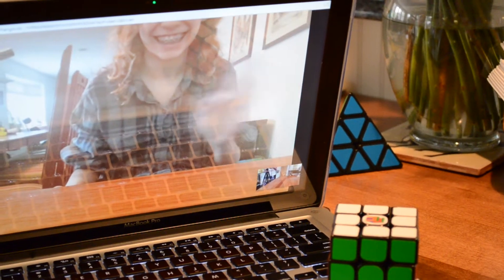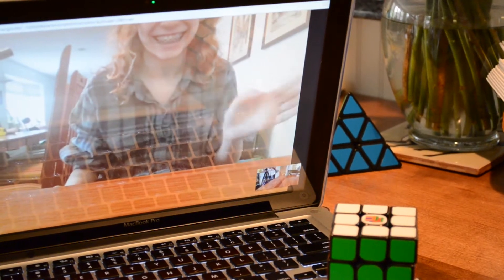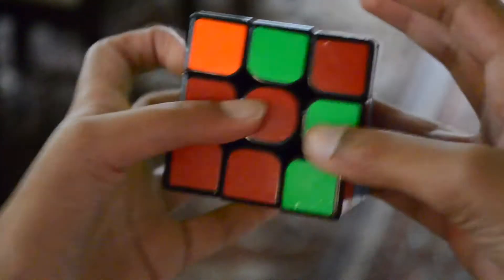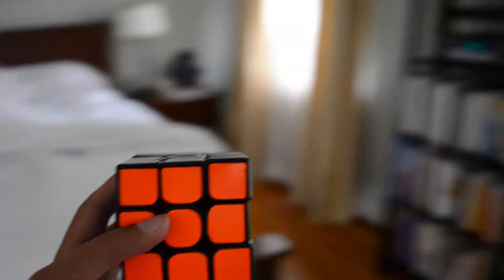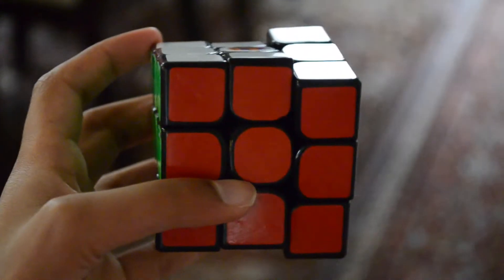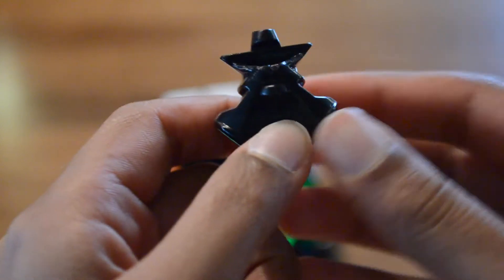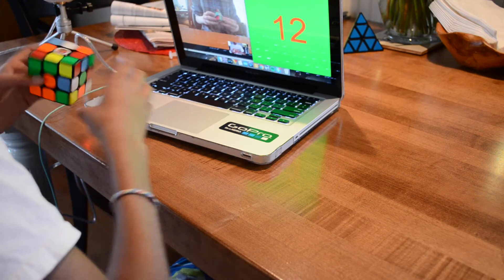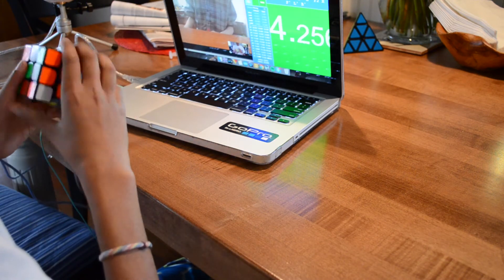YuXin 3x3 Review | [speedcubeshop.com]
Music is Monody by TheFatRat
Order from SpeedCubeShop using this link to help me earn comission